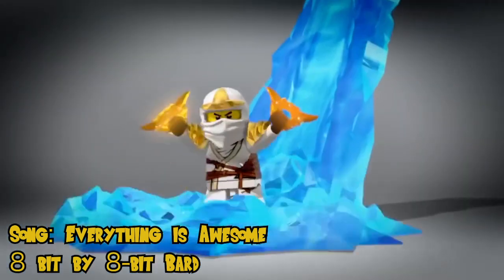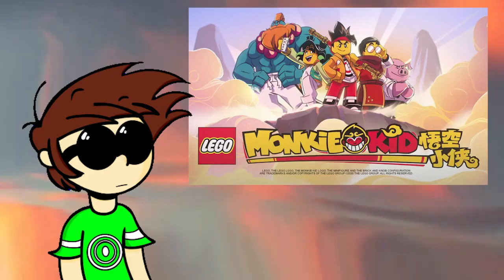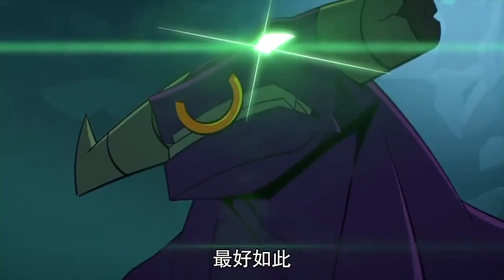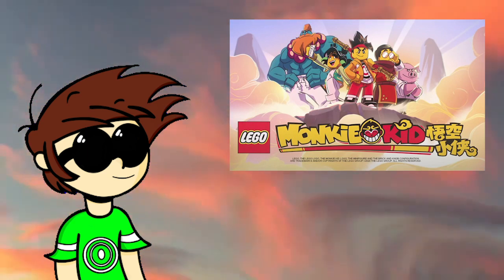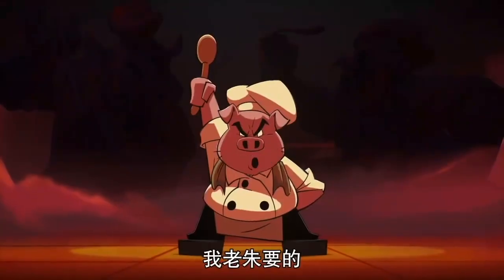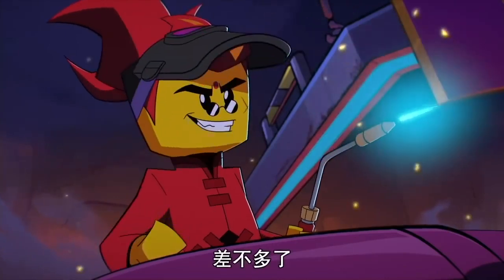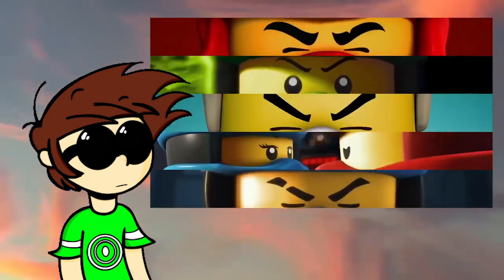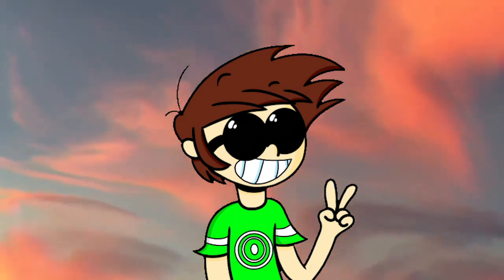Lego Monkie Kid: More Than a Toy Commercial - Episodes 1 and 2 Review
Lego Monkie Kid is an animated series that was made to promote the toyline of the same name.  In this video I review episodes 1 and 2 of the show.  Unlike most Lego shows and films Monkie Kid is 2D animated and feels less like a toy commercial because of this. I have no issue with the cgi Lego Movies or the Ninjago Series as I still think they are enjoyable pieces of media.  What I am trying to say is that Monkie Kid could work as a show without the Lego brand.
 Support the official release once it comes out in the US.

Kung Fu Panda PS2 Menu song

Monkie Kid credits music and theme song